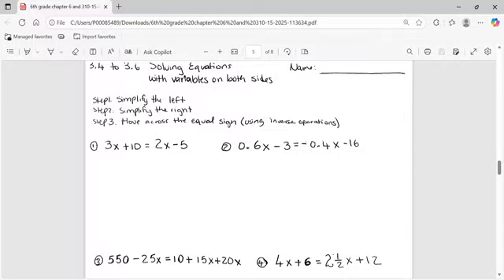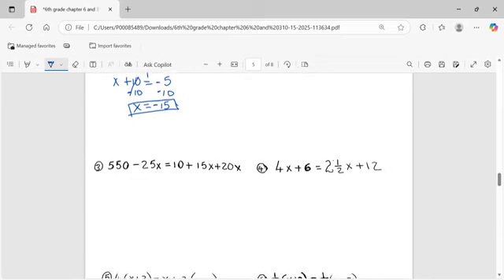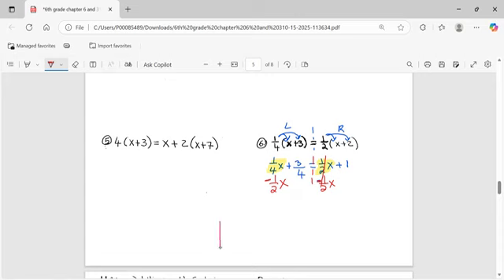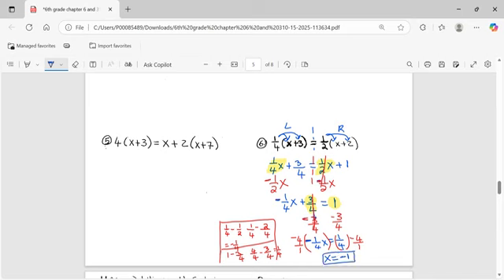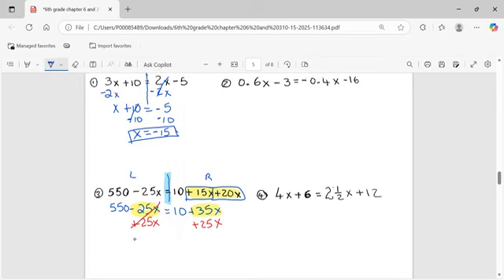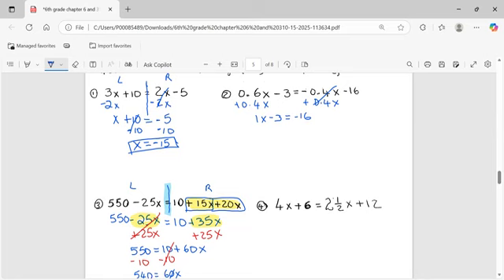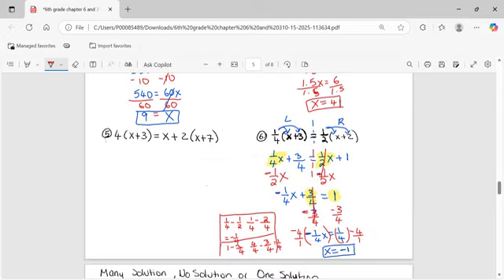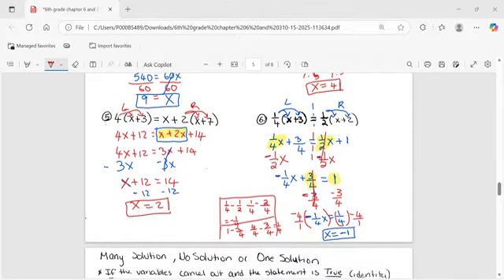solving equations with variables on both sides